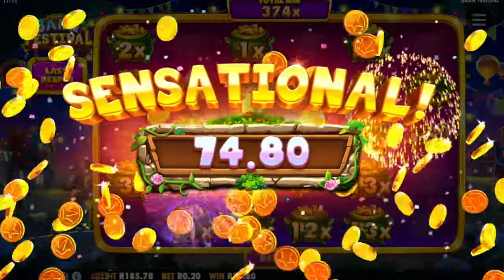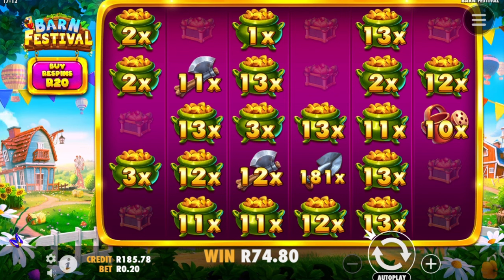EXPLORER SLOTS : BARN FESTIVAL AT 10BET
Here's a link to sign up to 10BET if you are interested